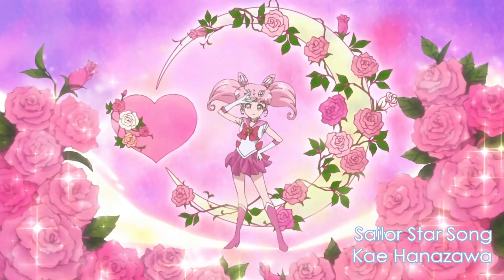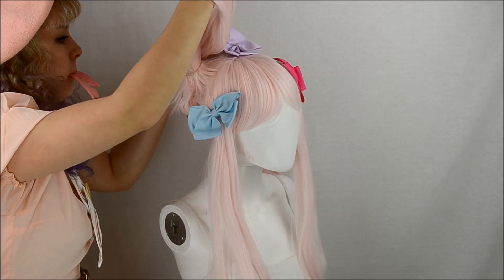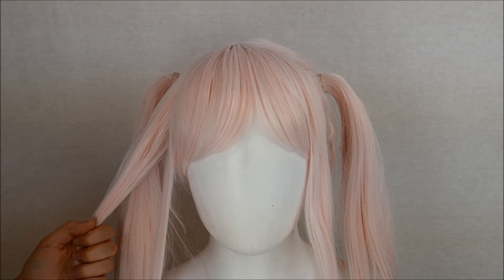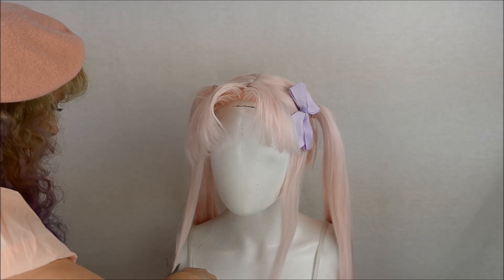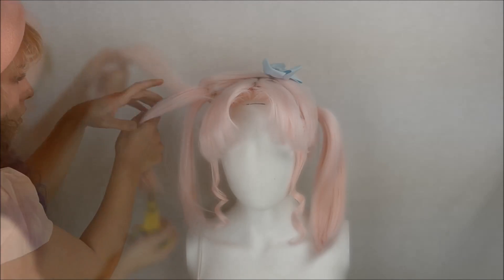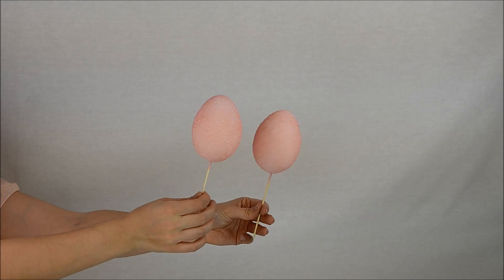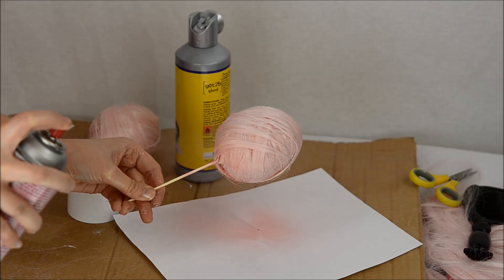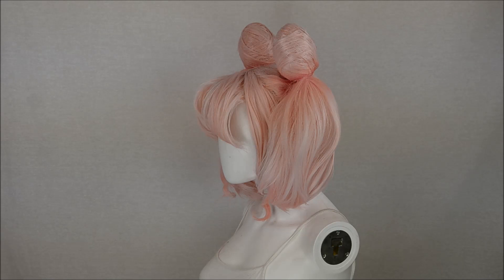Chibi Moon Wig Tutorial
Hurray, first video!
This is less of a tutorial and more of a look at my styling process.
Thank you for taking the time to watch and I hope this helps you out a bit!

(ツ)ᕤ HAVE TOO MUCH MONEY? NO PROBLEM!

++MATERIALS USED++

o   Long pink wig (links are not the one I used, but some alternatives)
shorturl.at/zV189 (directs to Amazon, original link was too dang long)

o   Got2B Glued Hairspray

o   Handheld Steamer (not the one I'm using in the video but similar)